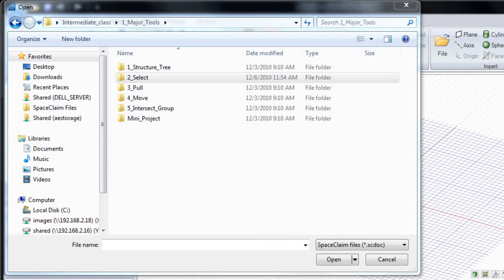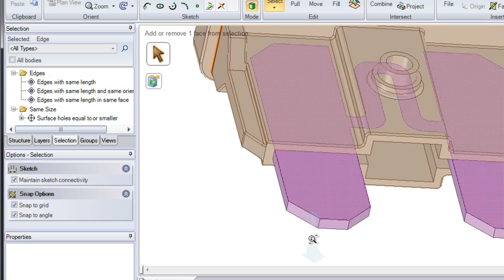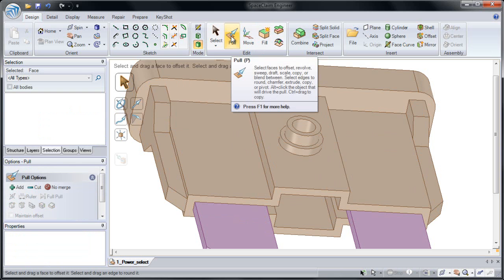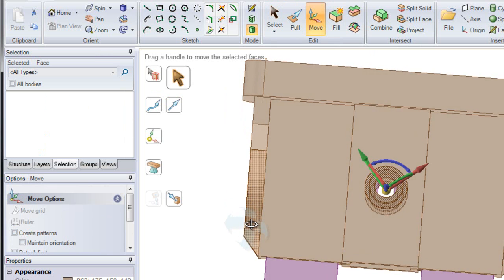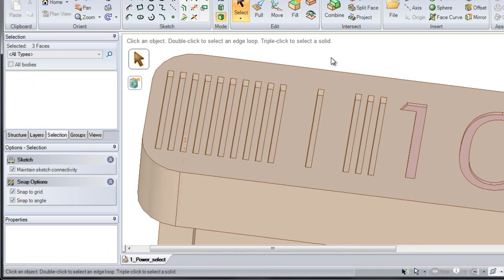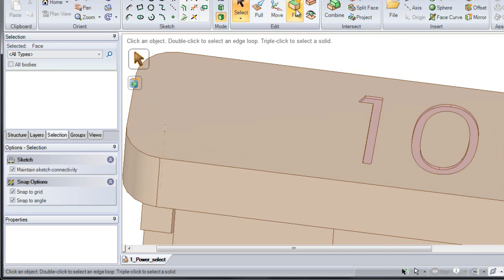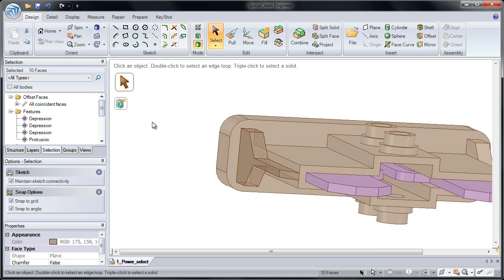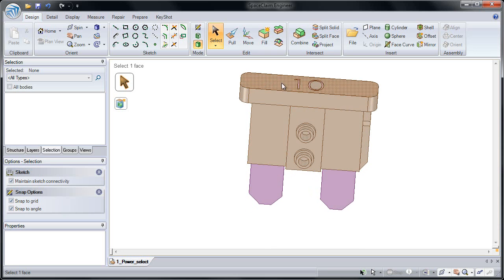Ansys_SpaceClaim_Intermediate_3 select final